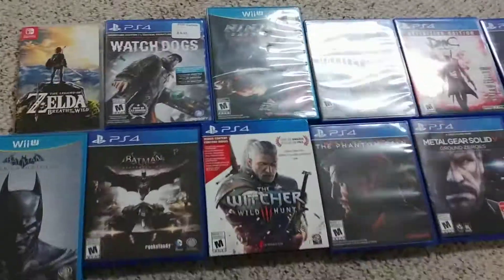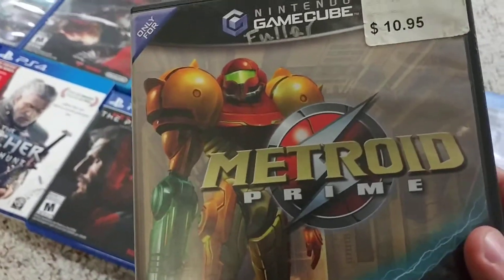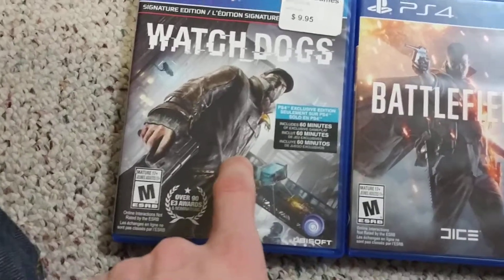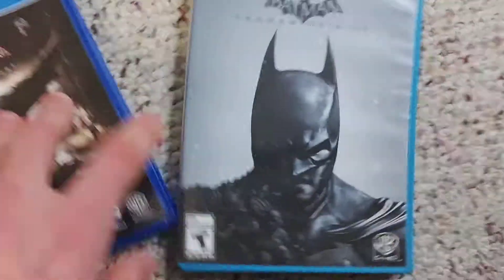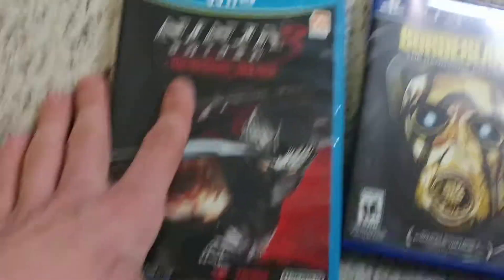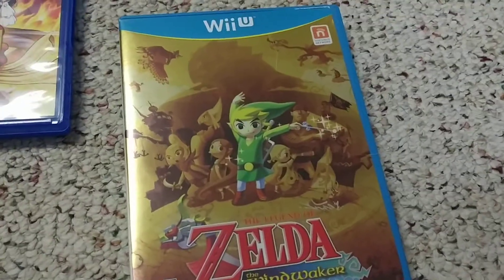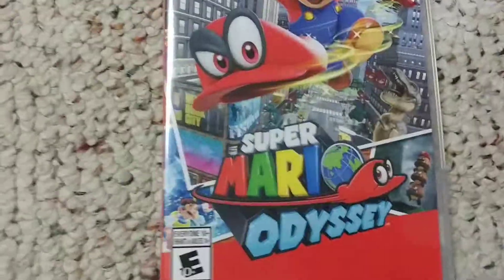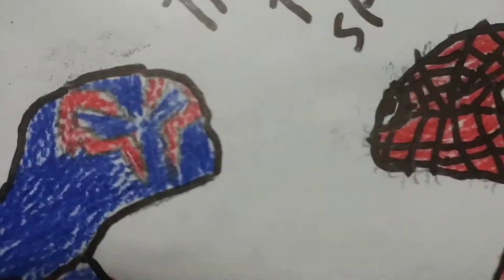Complaining about video game box art